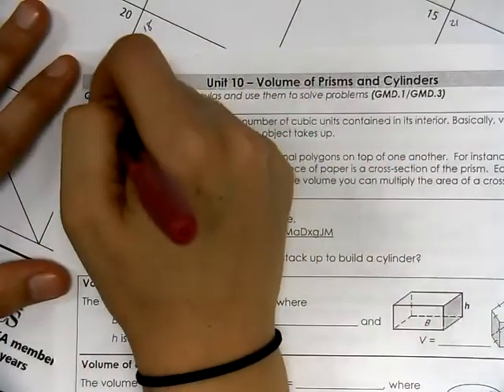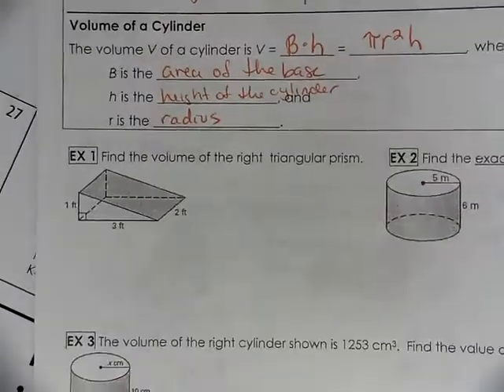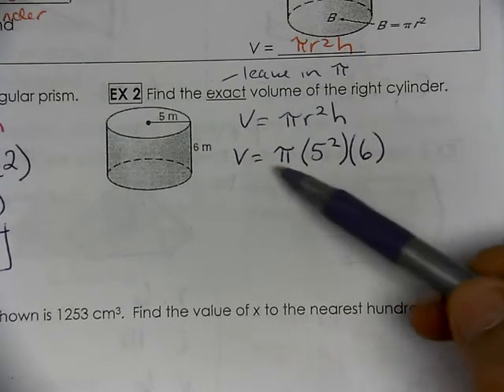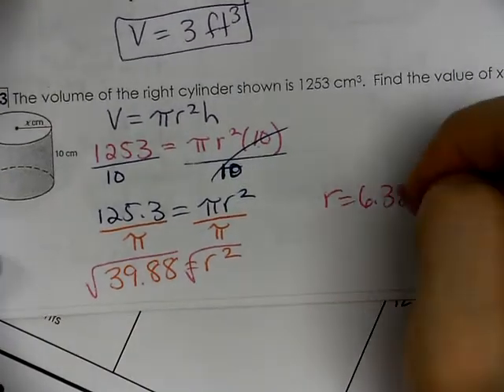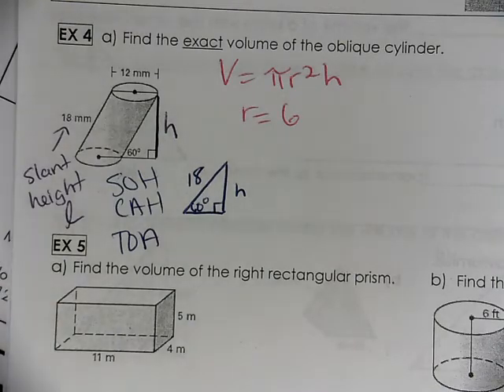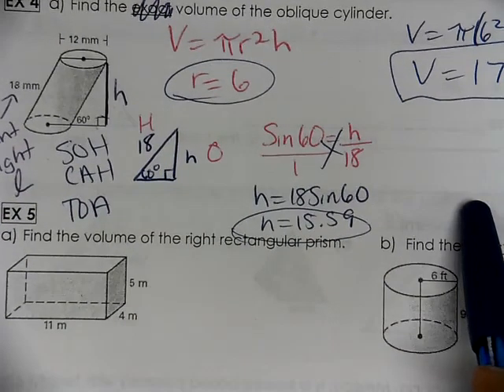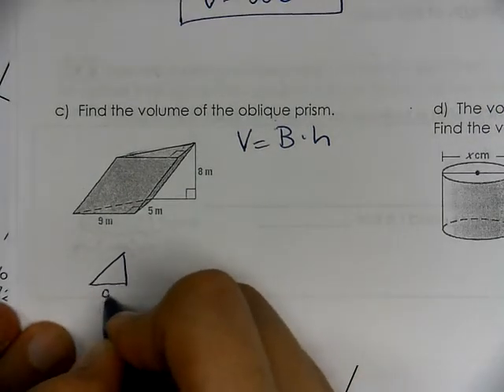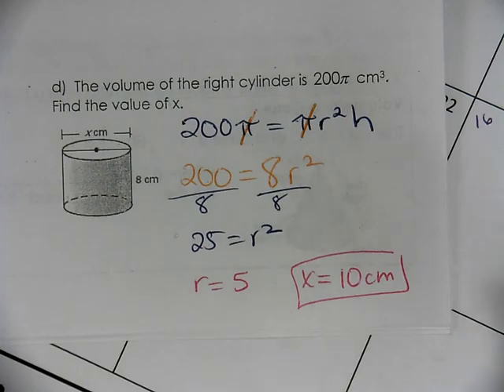Unit 10 Day 2 Volume of Prisms and Cylinders